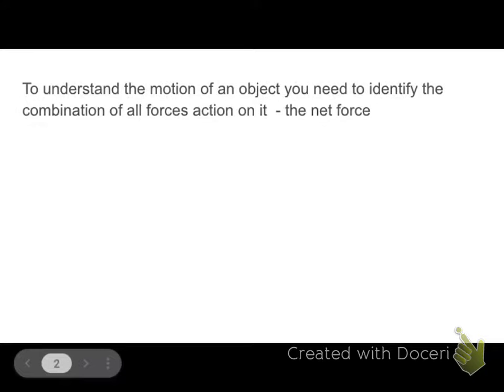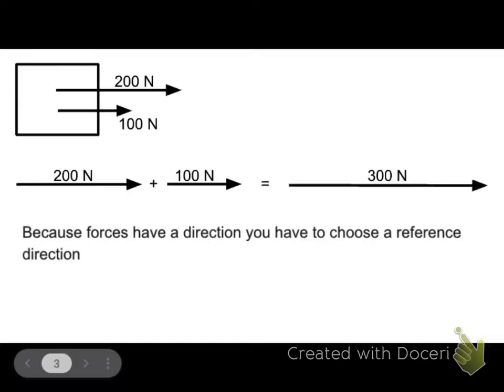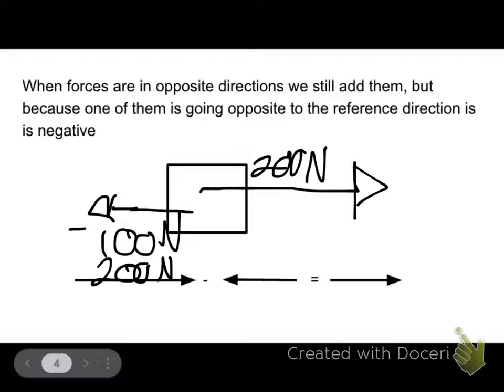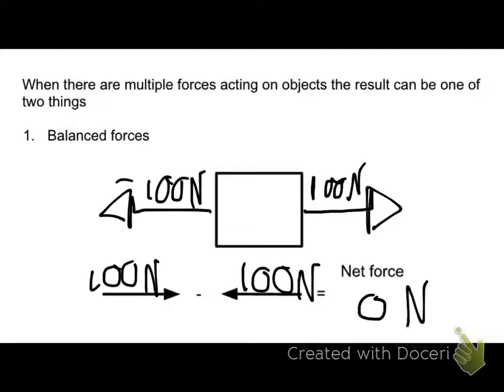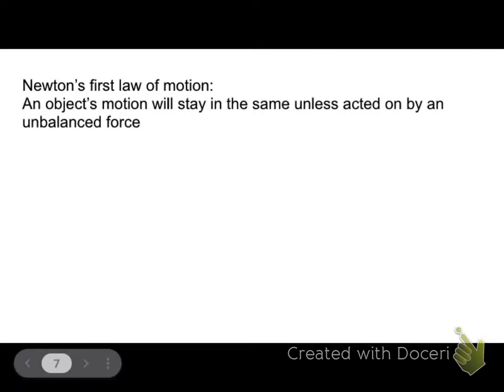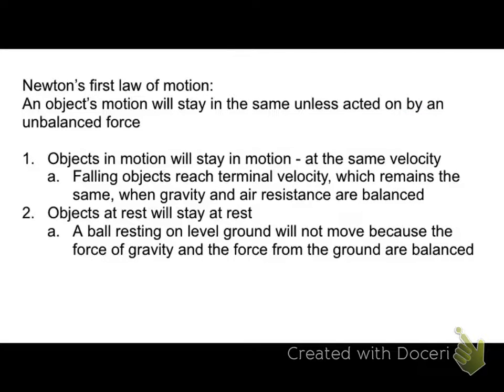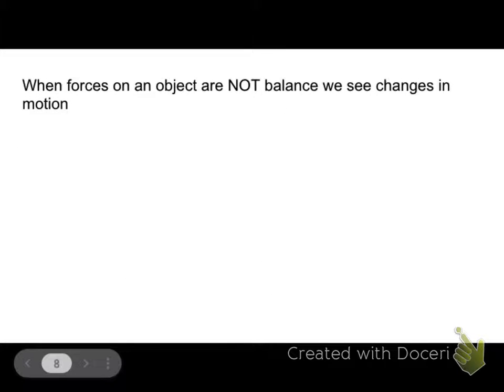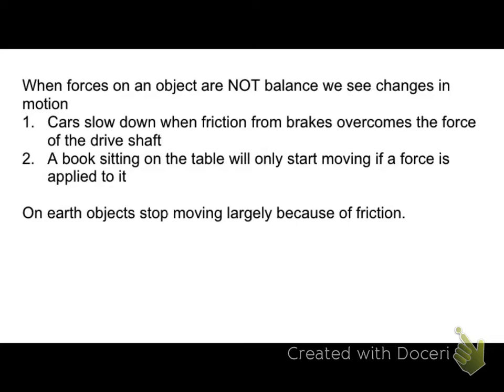2.2 Notes: Net Forces and Newton's FIrst Law